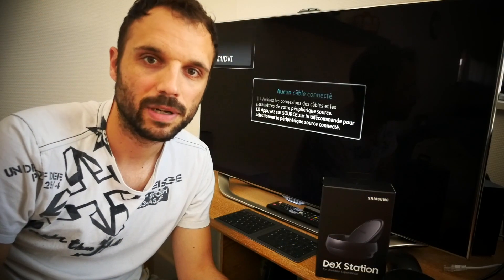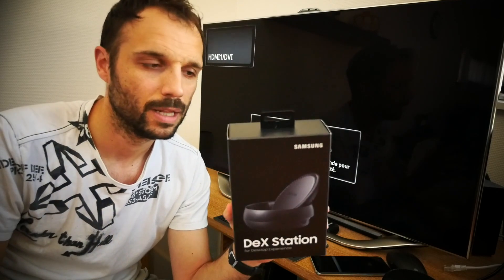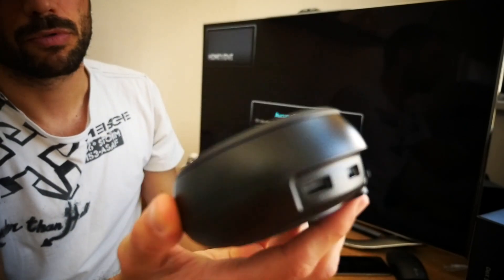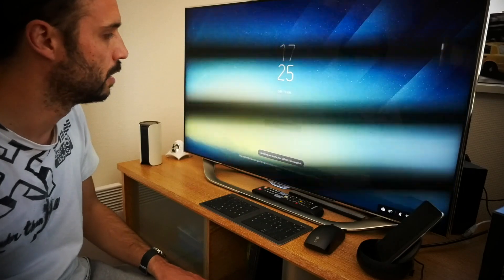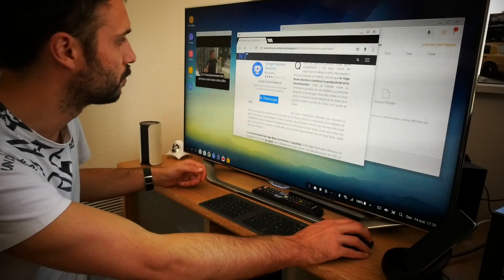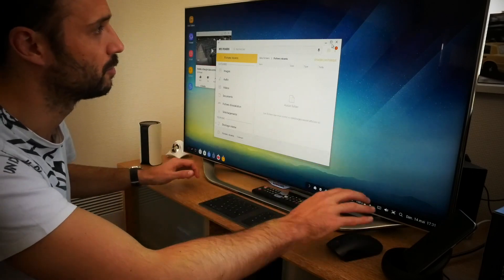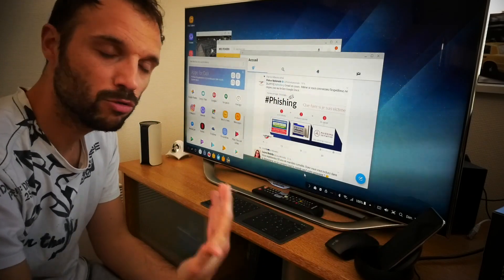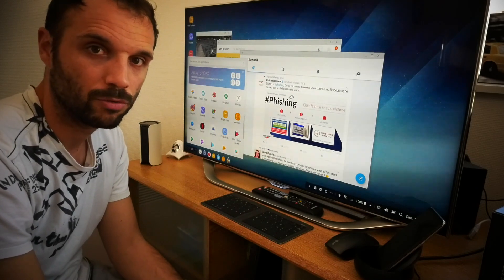Test Samsung DeX : votre smartphone peut remplacer votre PC ?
La promesse est simple : la Samsung DeX Station est un morceau de plastique relativement petit en forme de palais qui, lorsqu'il est ouvert, devient un dock pour le Galaxy S8 ou le Galaxy S8+.

Ce dock peut être branché sur un téléviseur, un écran externe, une souris et un clavier, afin de devenir finalement l'une des expériences de bureau les plus complètes qu'un smartphone puisse offrir actuellement.

En vaut-elle la peine ?

Test : à venir